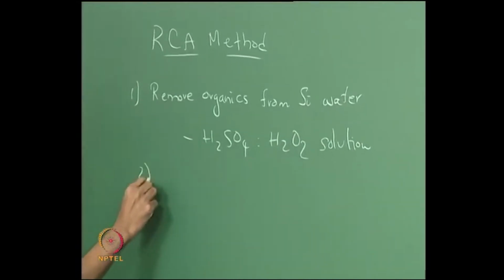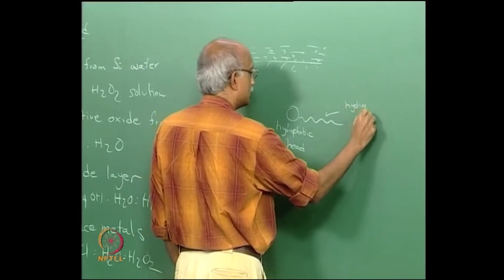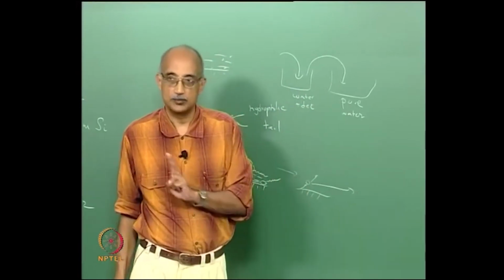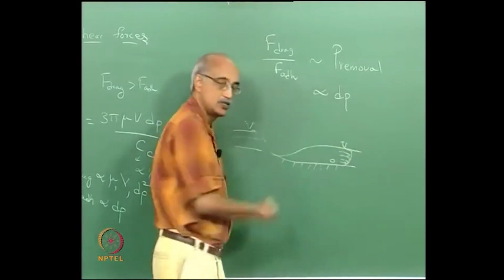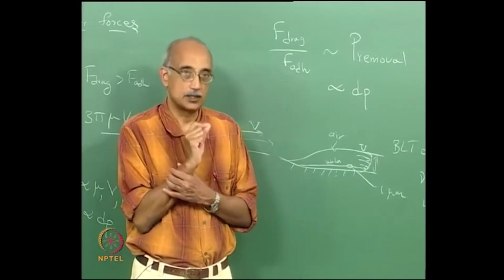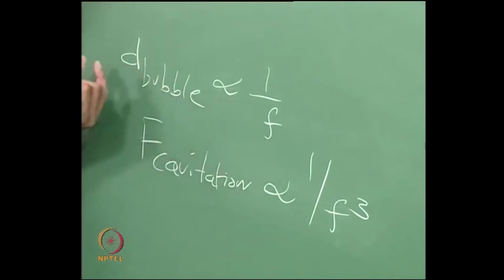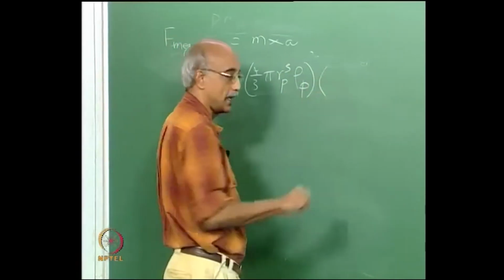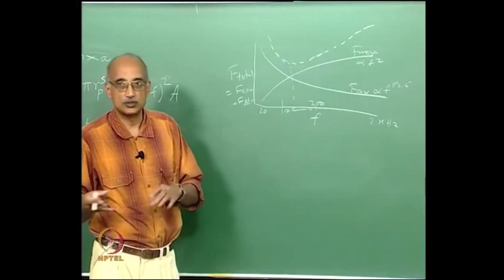Particle Removal: Wet Cleaning